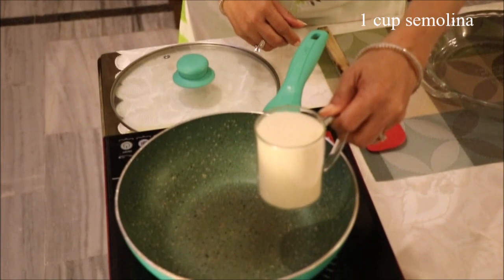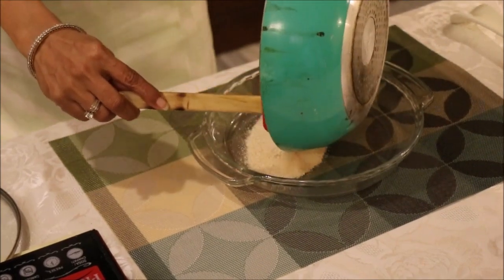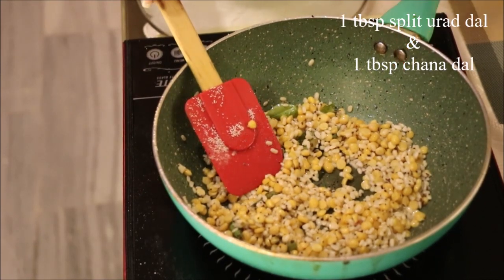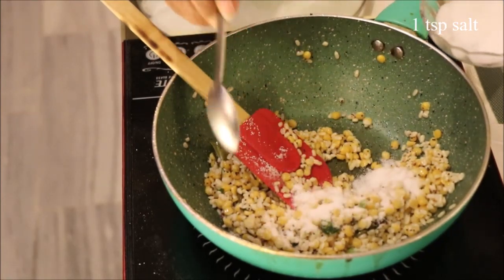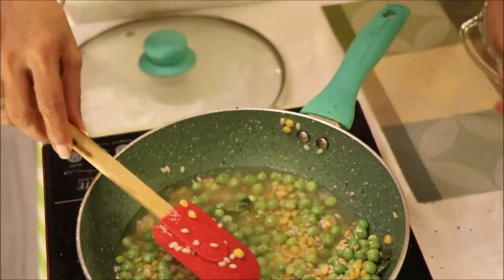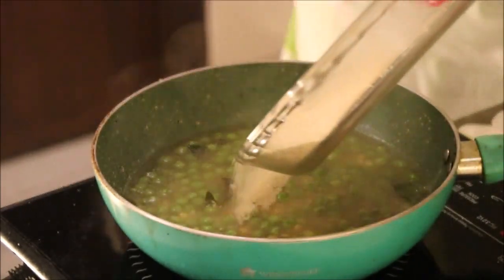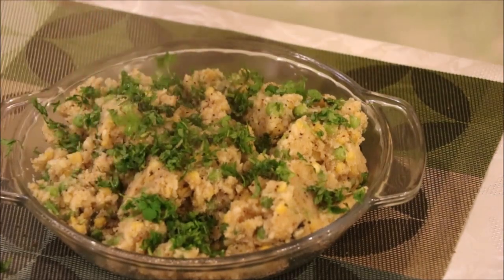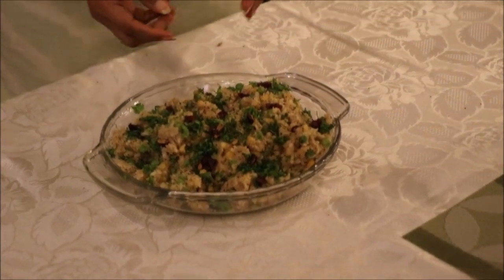How-To Make Lentil & Peas (Matar) Upma Recipe | Quick & Easy Breakfast | Gourmet n Grub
Learn how to prepare Lentil & Peas Upma. This is an all time favorite quick, easy savory breakfast recipe of one and all. Lentils & peas make this dish a high protein option and can be easily packed in the lunchbox. A must try for the vegans and vegetarians.

Recipe Ingredients:
1 cup Semolina
3 tsp Oil
1 tsp Mustard seeds
Curry leaves
1 tbsp Urad dal
1 tbsp chana dal
1 tsp salt
1/4 tsp Black pepper
1 cup Green peas
2 cups Water
Coriander leaves/Cranberry

Procedure/Method
1. Dry roast Semolina. Take it out.
2. Take 3 tsp oil in a pan
3. Add mustard seeds. Some curry leaves.
4. Add soaked lentils. Stir for 2-3 minutes.
5. Add Peas, Salt & Black Pepper.
6. Add 2 cups water.
7. Cover for 5-7 minutes till peas and lentils are cooked.
8. Now add roasted Semolina.
9. Stir till all the water is absorbed.
10.Take it out in serving dish and garnish it with lots of Coriander leaves and dried cranberries/ blueberries or raisins for the tangy flavor.